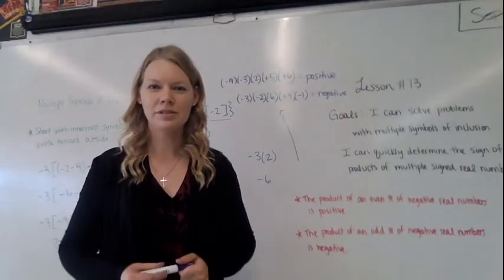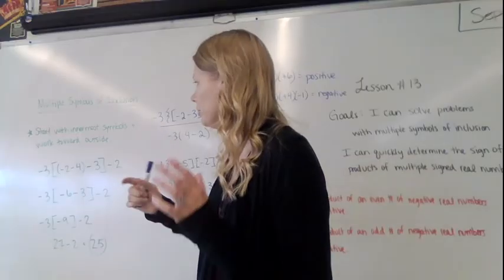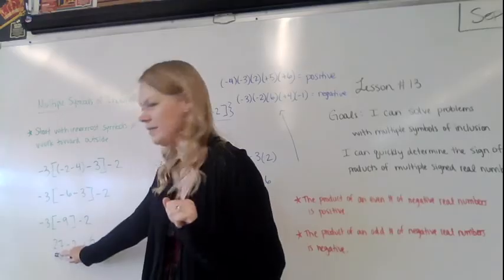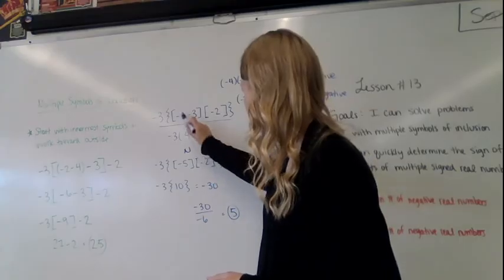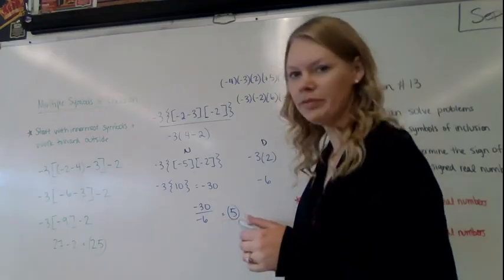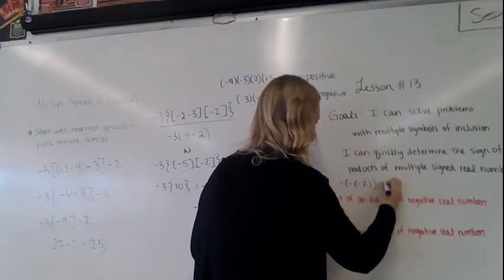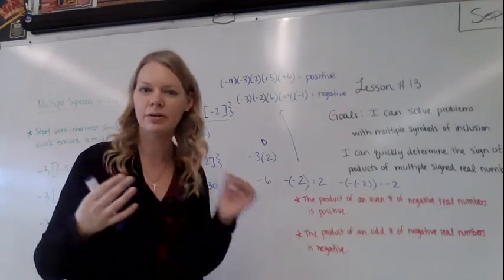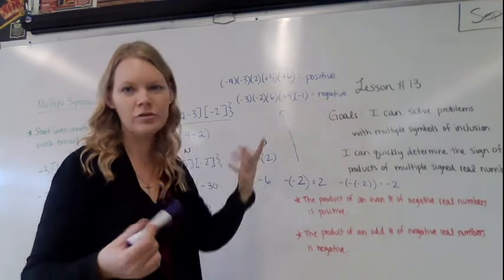Lesson 13: Multiple Symbols of Inclusion, Determining the Signs of Products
Lesson 13 in Saxon Algebra 1 (Multiple Symbols of Inclusion, Determining the Signs of Products). Perfect for homeschoolers or anyone using the Saxon math curriculum.